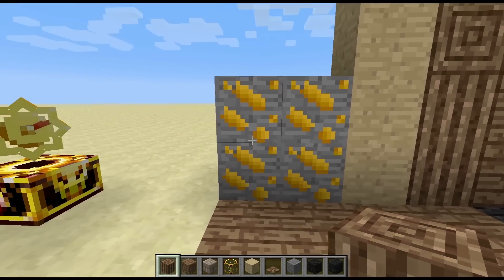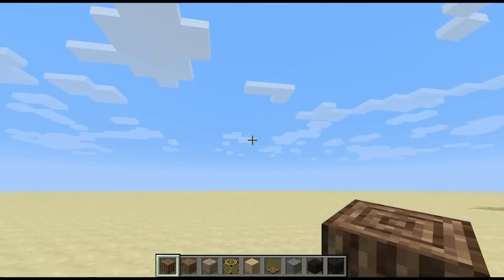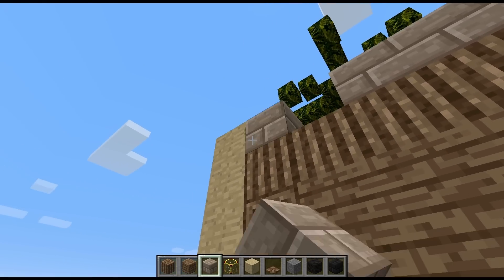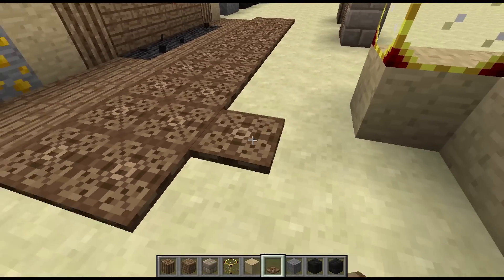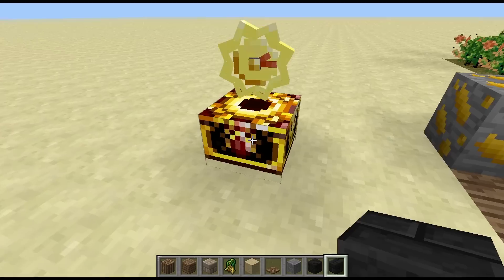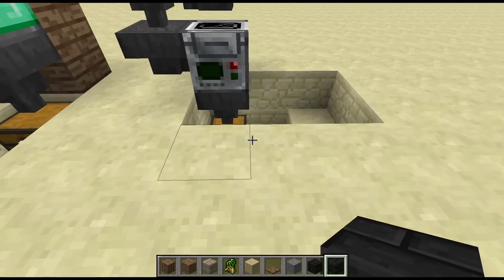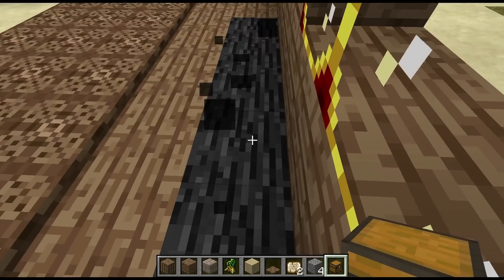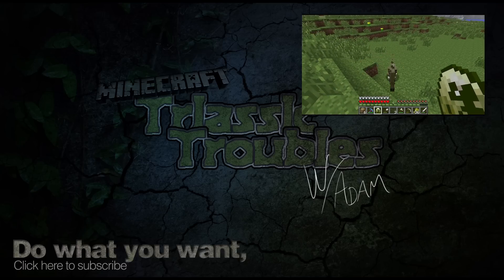Minecraft Fossils and Archeology Revival Mod 1.5.2 Build 5.1 Release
Check out the latest release, 5.1, for the Fossils and Archeology Revival Mod. I go through the new and upcoming Items and Blocks like: Amber Ore, Ancient Glass, Ancient Stone, Ancient Stone bricks, Ancient Wood, Ancient Wood Pillar, Ancient Wood Plates.